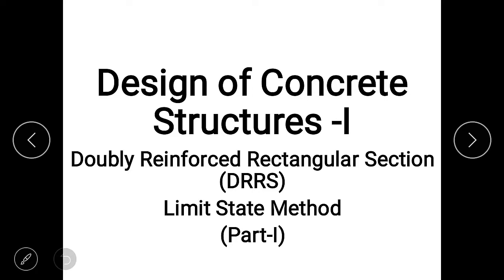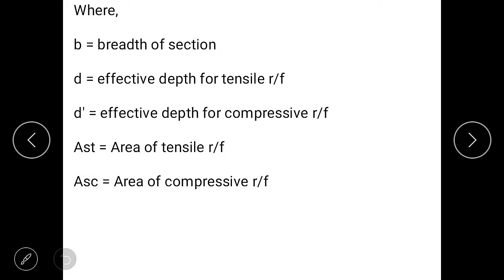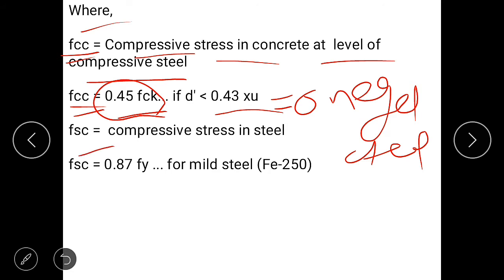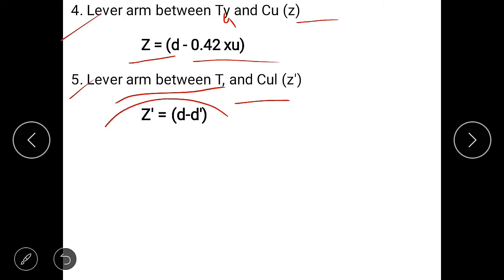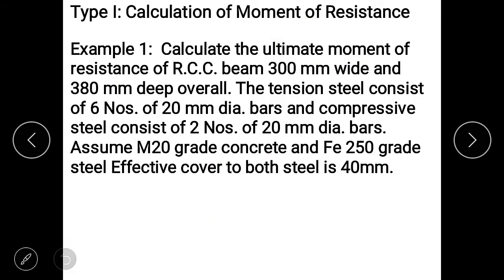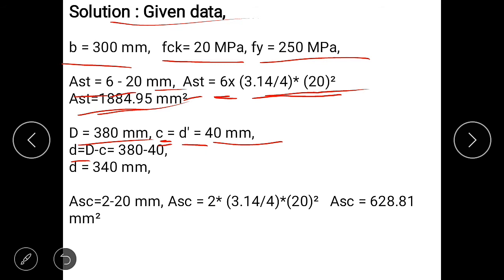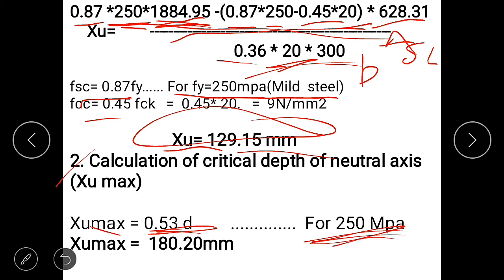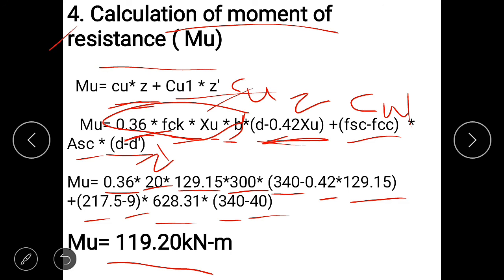Doubly Reinforced Beam by Limit State Method (Part-I)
Design of Concrete Structures -I
Design of Doubly reinforced beam by Limit state method (Part-I)